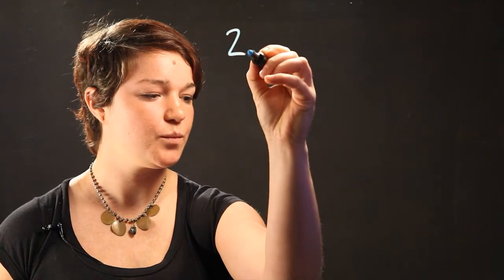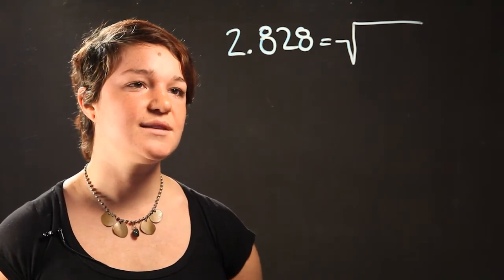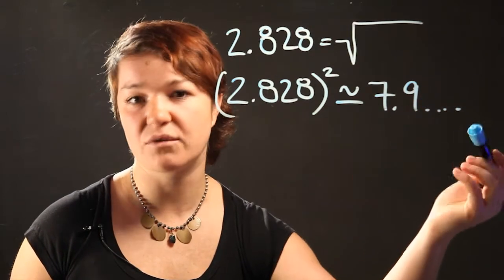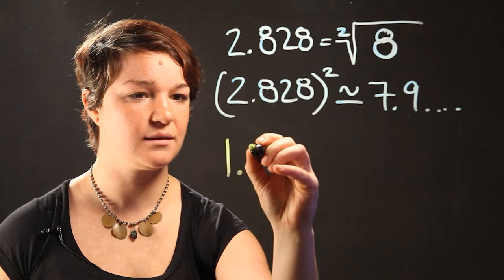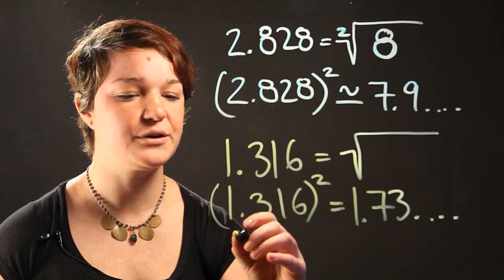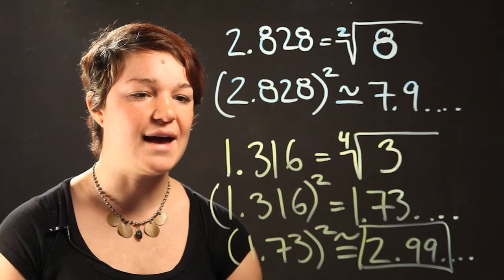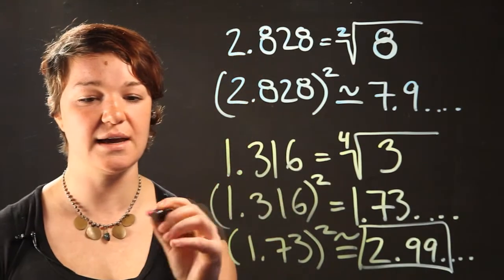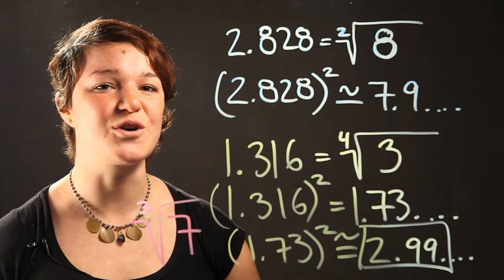How to Find Radicals From Decimals : Radical Numbers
You can find radicals from decimals in a very specific way. Find radicals from decimals with help from an expert in mathematics in this free video clip.